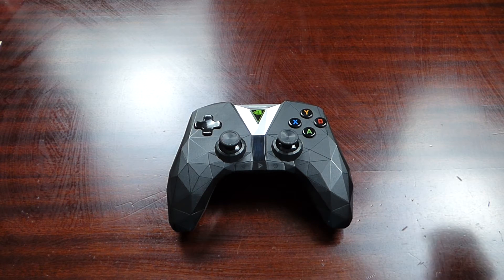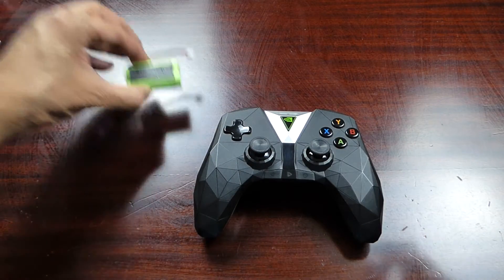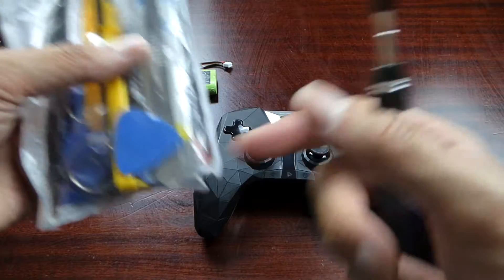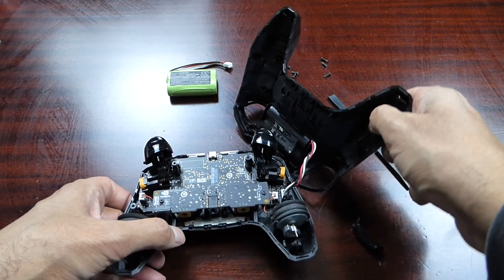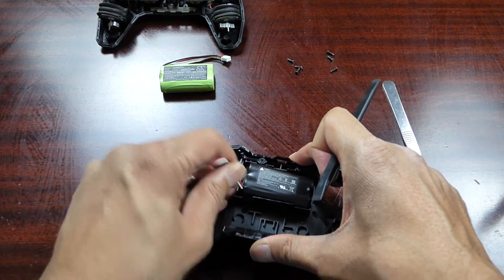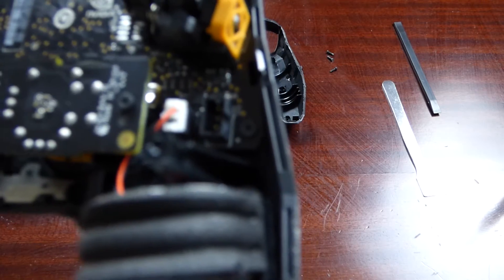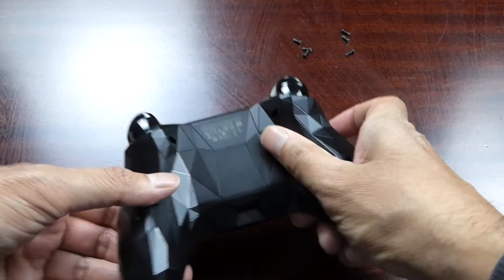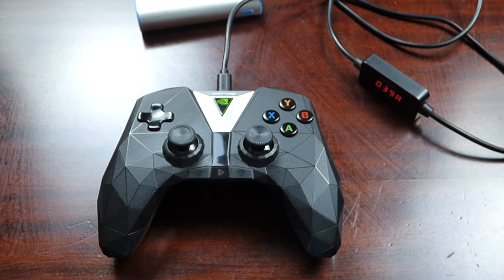How To Fix The nVidia Shield Controllers Battery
This video shows how to fix the NVidia shield's 2017 controller using a replacement battery pack.
My controller wasn't charging so I disassembled it and replaced the battery pack.

Equipment needed:

TORX 6 bit
Mobile phone prying tools (Optional)
Battery pack